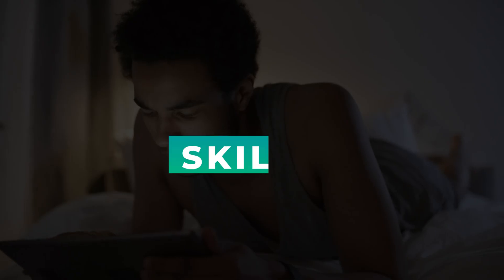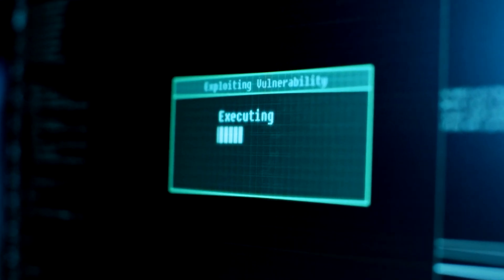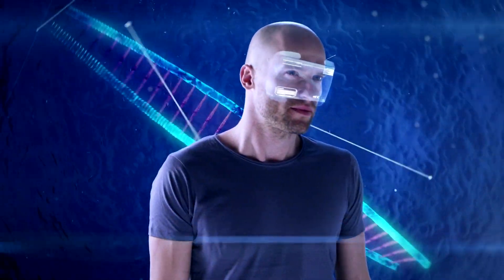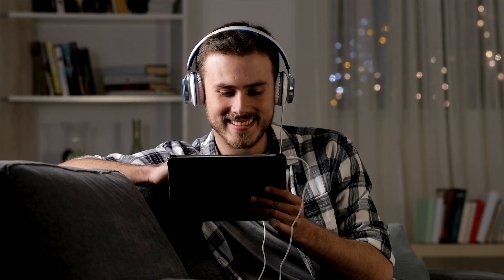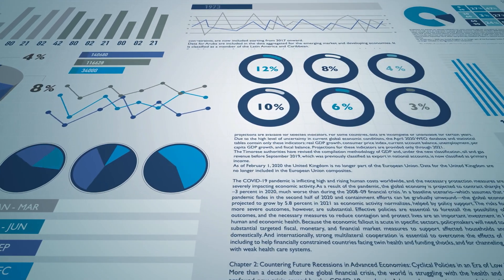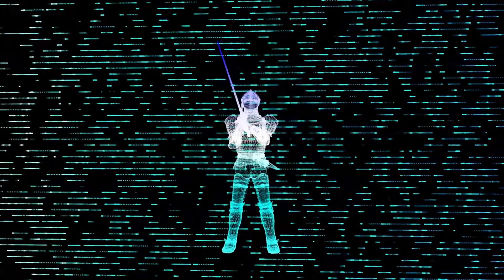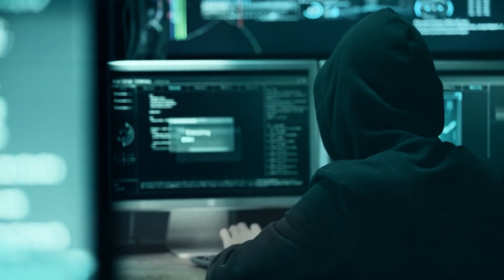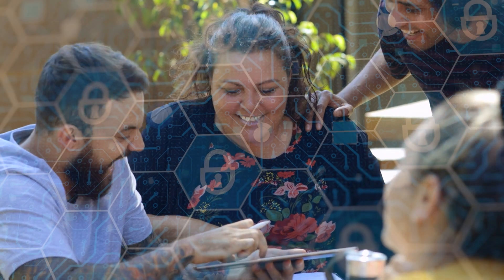5 Skills You NEED to LEARN to Be Safe on The Internet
In today's digital age, mastering the art of online safety is paramount. The internet offers incredible opportunities, but it also presents risks that can compromise your personal information, security, and privacy. Join us in this informative video as we unveil the "5 Skills You NEED to LEARN to Be Safe on The Internet."

Welcome to OneTechNation, your ultimate destination for all things tech! Are you curious about the ever-evolving world of technology, AI, and cybersecurity? Look no further, because we're here to demystify it all.

At OneTechNation, we believe that the world of tech should be accessible to everyone. Our mission is to simplify complex concepts, break down jargon, and make the latest technological advancements understandable for all. Whether you're a tech enthusiast, a curious learner, or just someone who wants to stay informed, our channel is your go-to source.

Join us as we dive deep into the realms of artificial intelligence, exploring its limitless potential and discussing how it's shaping our present and future. Want to stay safe and secure in the digital landscape? Our cybersecurity insights and tips will empower you to navigate the online world with confidence.

The latest tech simplified. We demystify everything related to technology and cybersecurity.